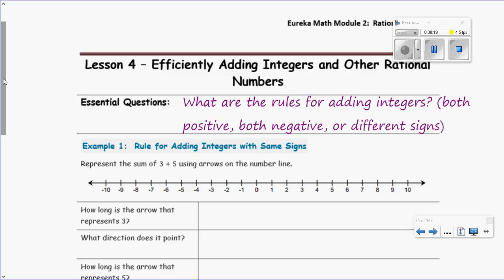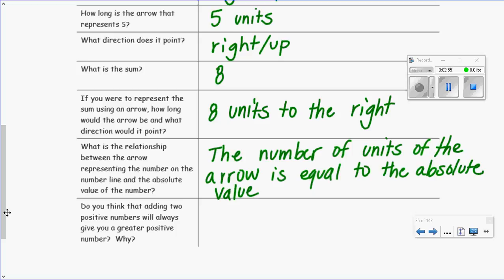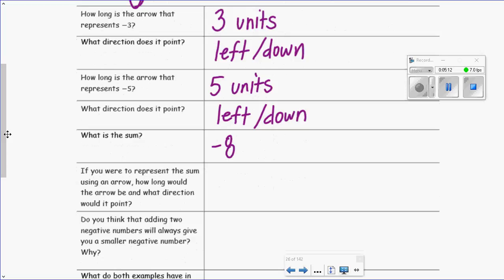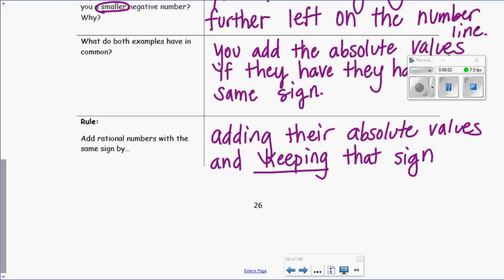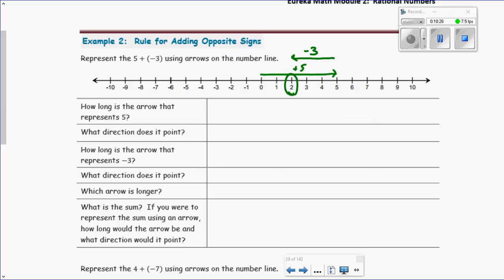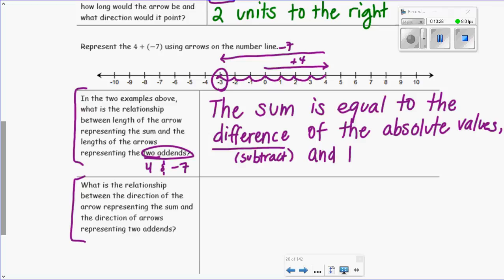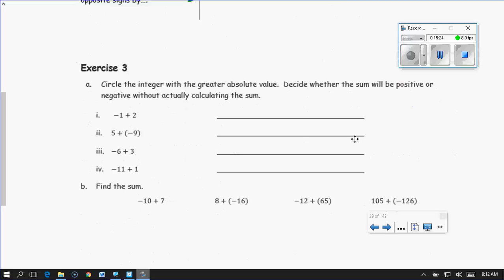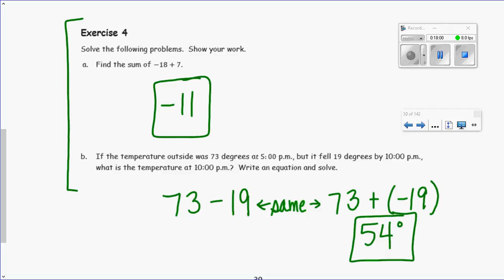Module 2 Lesson 4